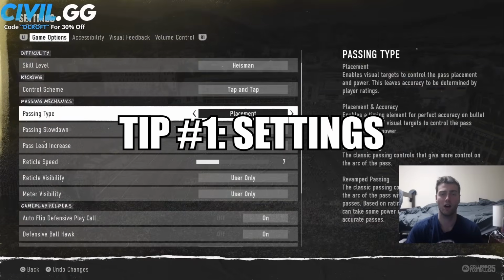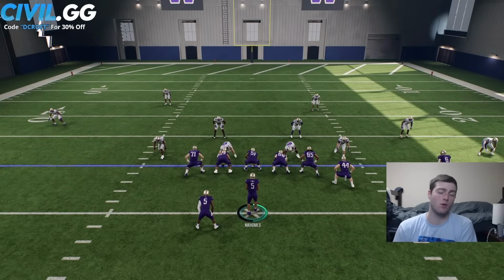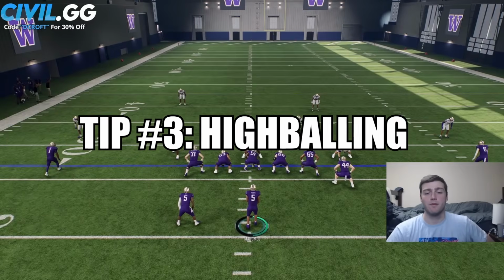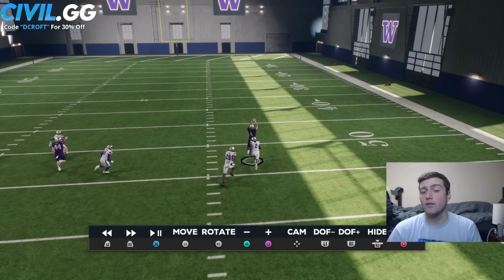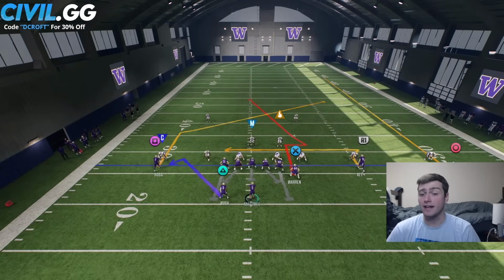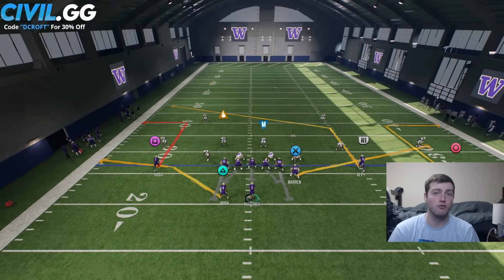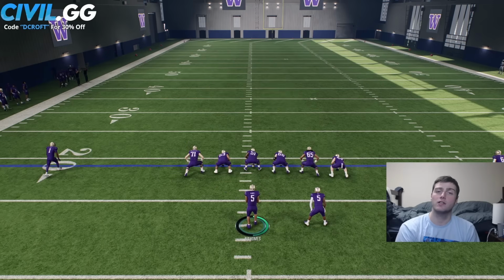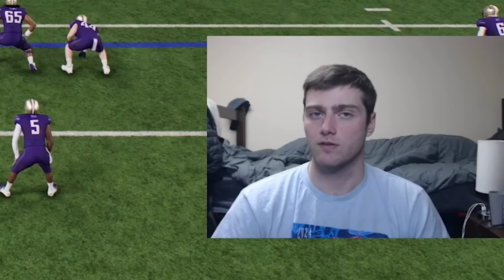5 Easy PRO PLAYER Tips To Master Passing In College Football 25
If you want FULL Schemes that will win you more games, check out

0:00 Intro
0:59 Passing Settings
3:00 Civil Promo
3:36 Pass Leading
8:43 Highballing
13:37 Reading Coverages
18:41 Throwing Players Open